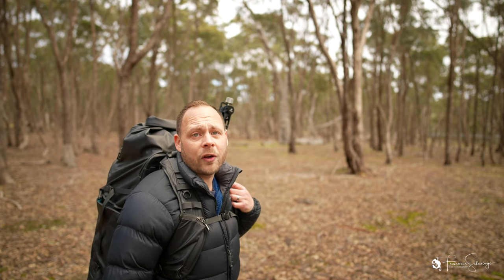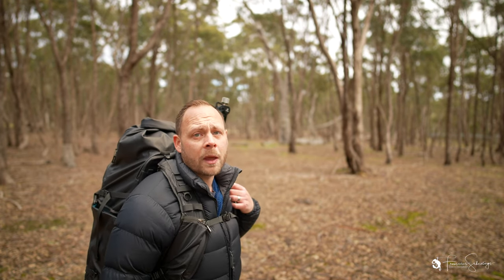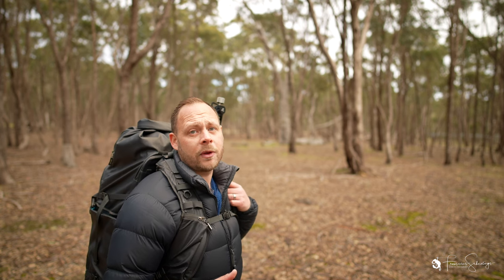Bird photography with the Sony A1 and Sony 200-600mm lens | Red Robin Challenge!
Winter has arrived in Melbourne and with it comes some of my favourite little birds. In this video, I have set myself a Red Robin Challenge where I try to find three species of robins in a single day. All my bird photography is done using the Sony A1 and the Sony 200-600mm lens.